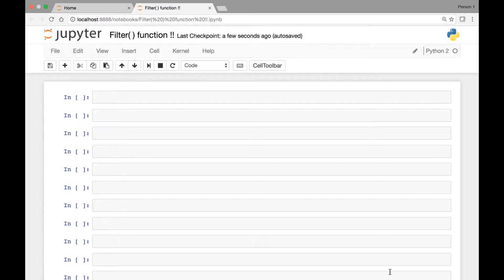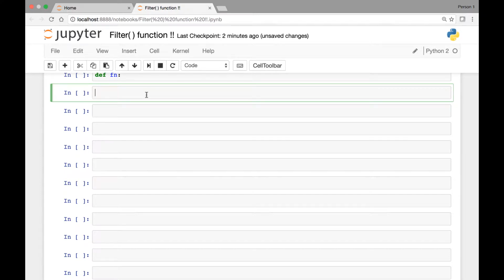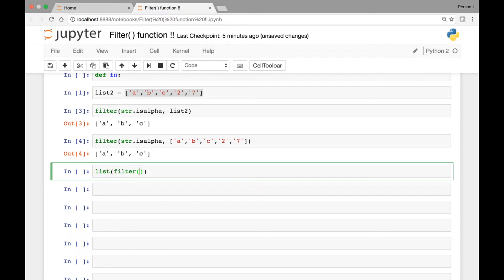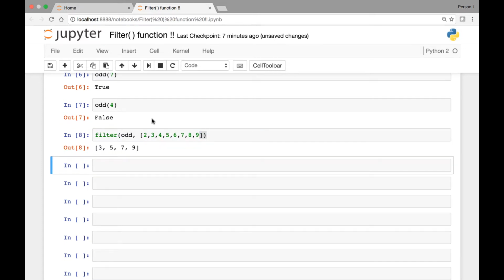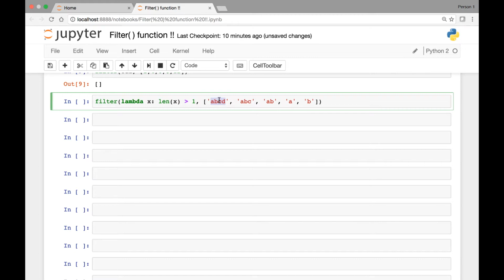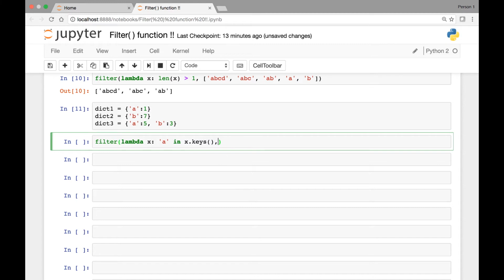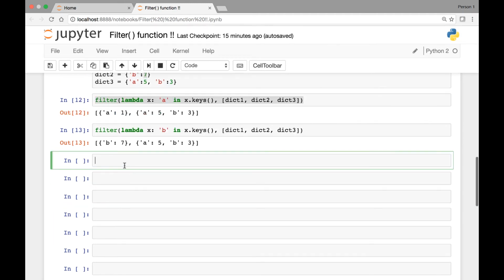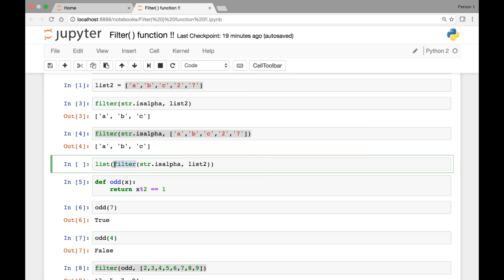Python 2 VS Python 3 - Filter function !